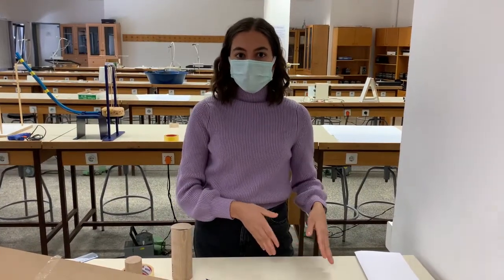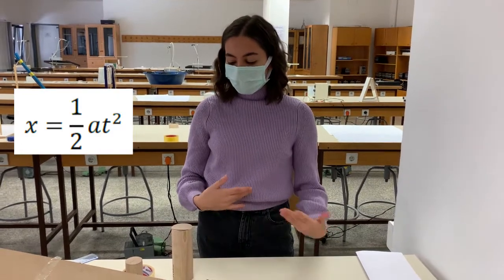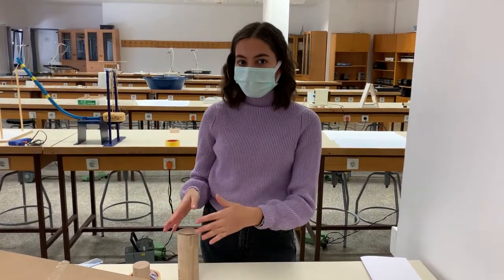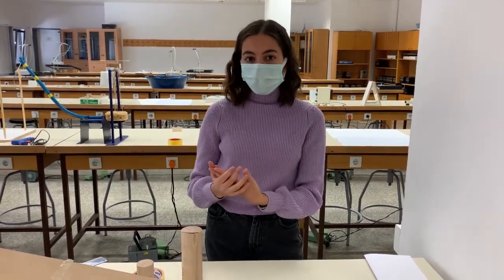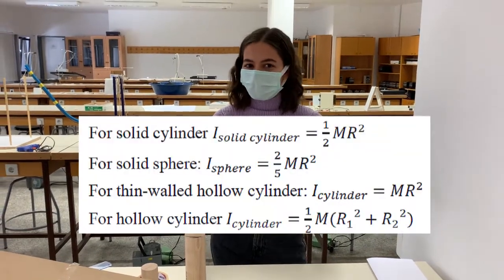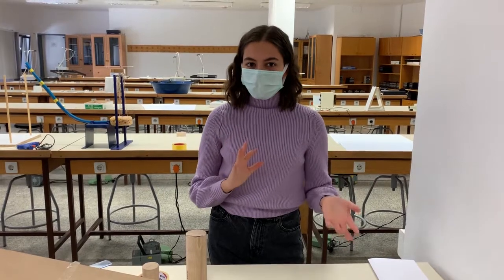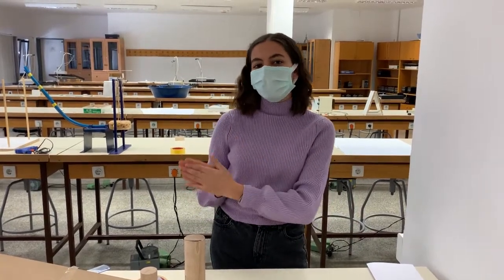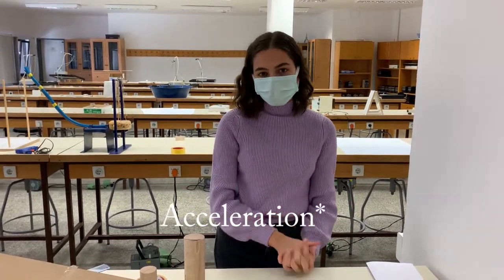Physics 101 Lab Project Aslı Kınık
The effect of the moment of inertia of the object on its linear acceleration.